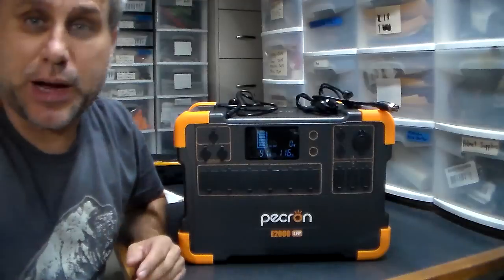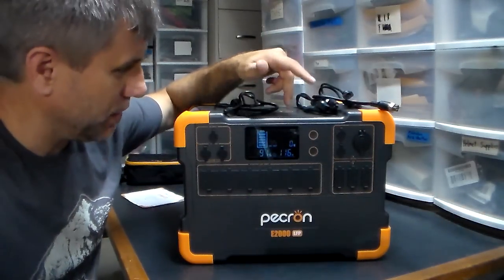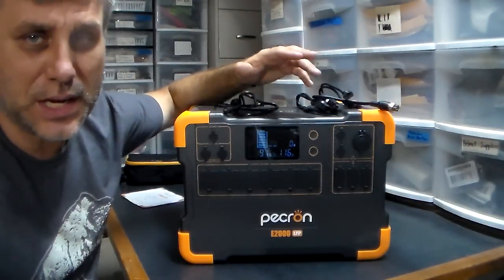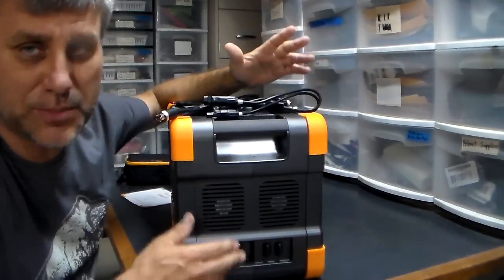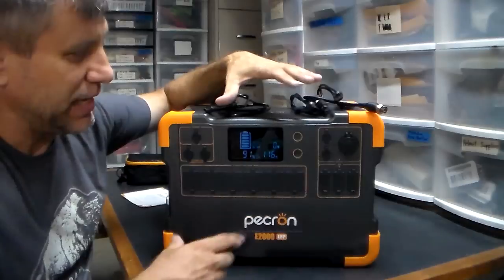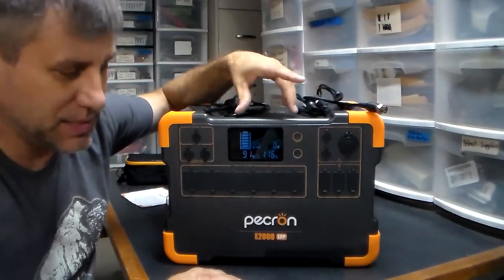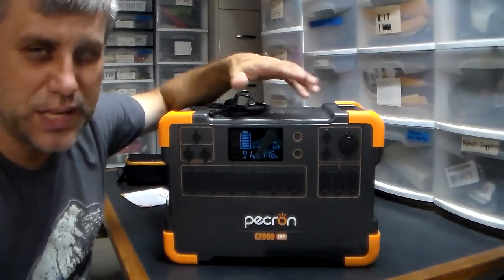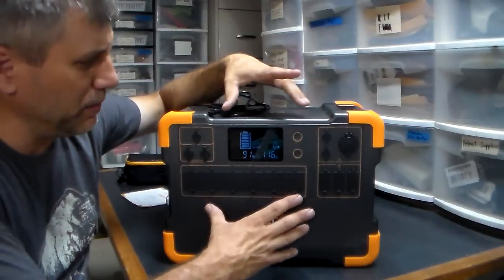Pecron E2000LFP Expandable Portable Power Station